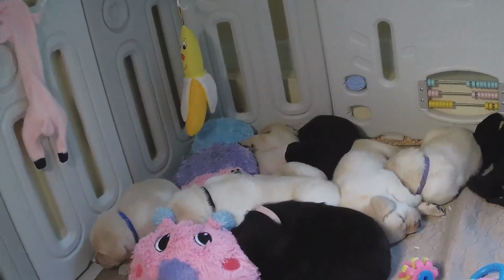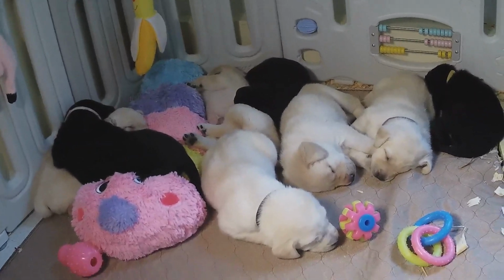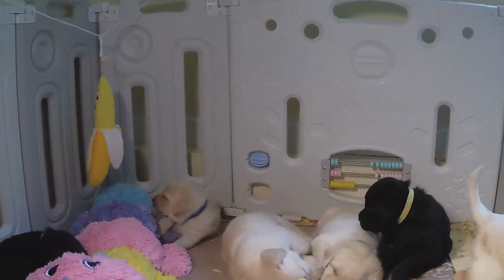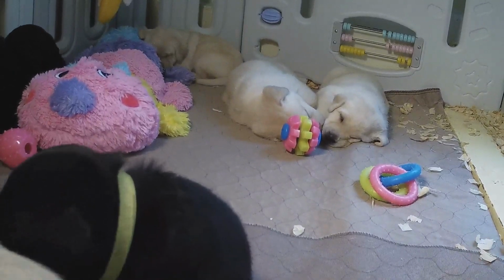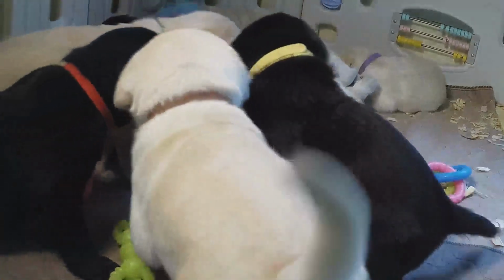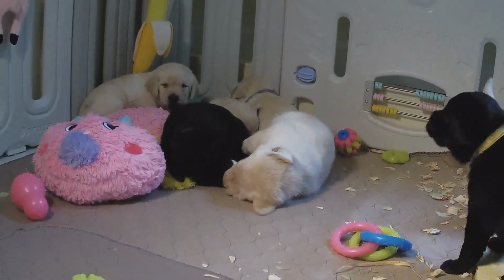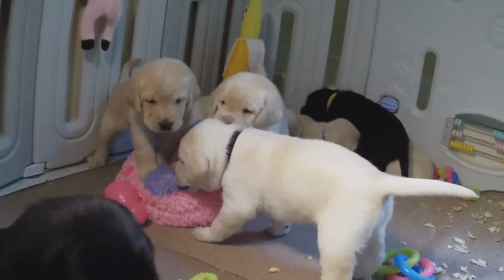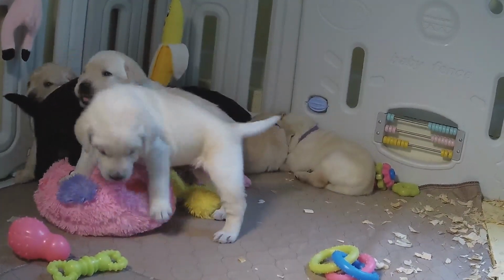Class in training 5/24/23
3.5 week old puppies!